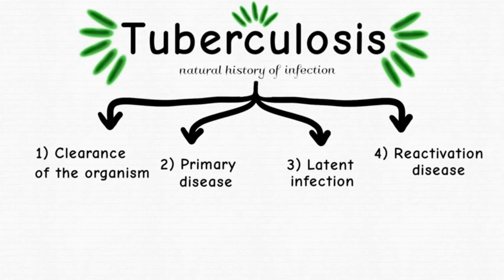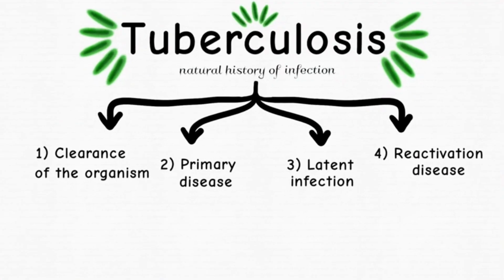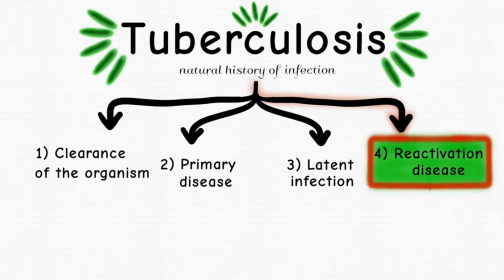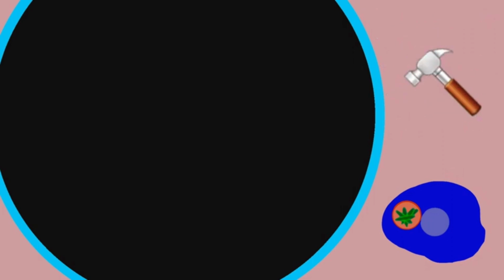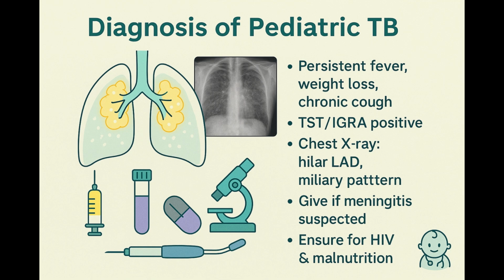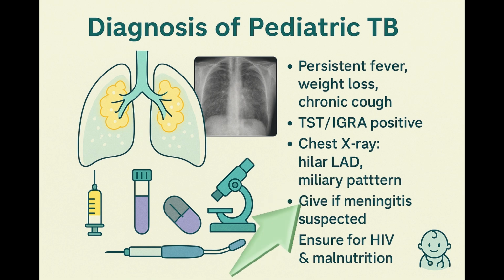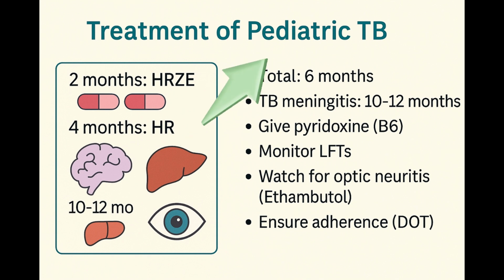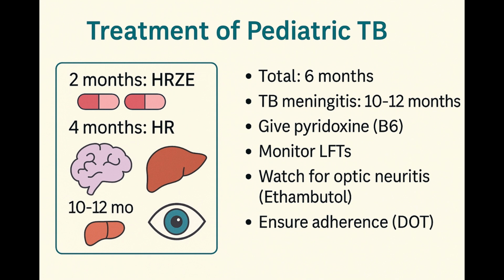Tuberculosis Made Easy | Pathophysiology, Diagnosis & Treatment. Free Partnership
Tuberculosis (TB) is a MUST-KNOW topic for exams and clinical practice, especially in TB-endemic regions. In this video, TB is explained step by step with animation, covering pathophysiology, diagnosis, and treatment in a clear, high-yield format.
👉 Pathophysiology of Tuberculosis is extremely high yield for USMLE Step 1 and understanding it makes TB questions easy to solve.
👉 Diagnosis and treatment of Pediatric TB are extremely important for pediatric residents, interns, and ward rounds, where TB is commonly encountered.
In this video, you will learn:
• Pathophysiology of Tuberculosis explained with animation (USMLE Step 1 high-yield)
• Clinical features of Pediatric TB
• Diagnosis of Pediatric TB — practical and ward-based approach
• Treatment of Pediatric Tuberculosis — first-line regimens explained simply
• High-yield exam and clinical pearls to avoid common mistakes

Time Stamps
00:00 Pathophysiology of TB
1:39 Diagnosis of Pediatric TB
2:40 Treatment of Pediatric TB

🩺 Why Pediatric TB is important:
Tuberculosis remains highly prevalent in TB-endemic areas, and delayed recognition can lead to serious complications. This video helps you connect basic science with clinical decision-making, making it useful for both exams and real-life practice.

📚 Who should watch this video:
• USMLE Step 1, Step 2 & Step 3 aspirants
• Pediatric residents and interns
• Medical students
• Clinicians and nurses involved in pediatric care

🎯 This video follows a USMLE-first teaching approach, while also being highly useful for pediatric ward rounds and daily clinical work.

🎥 Medical animation credit:
Dr. Ahmet Ünal